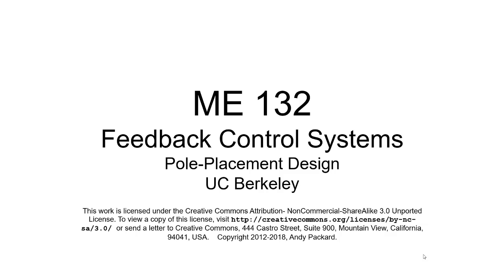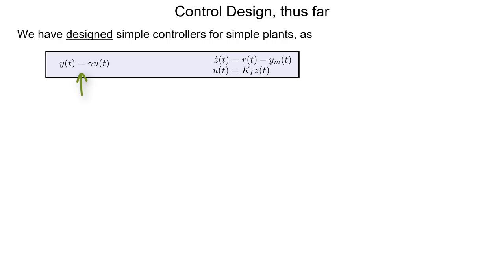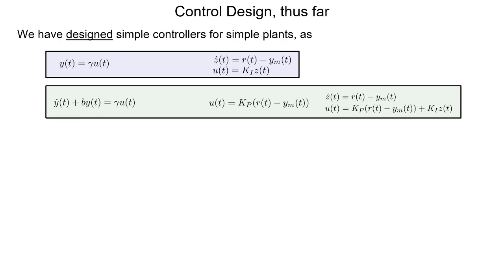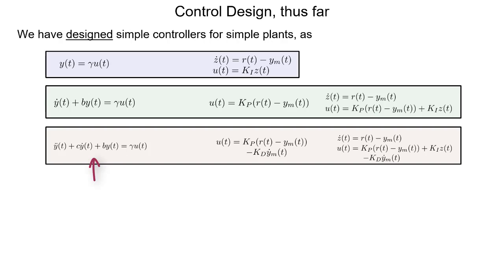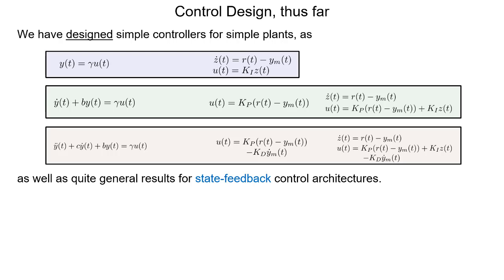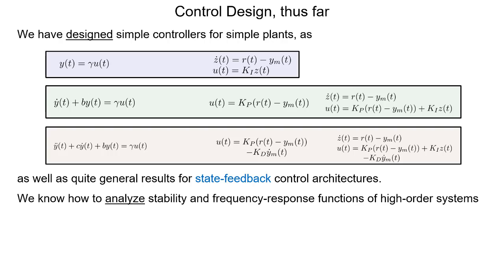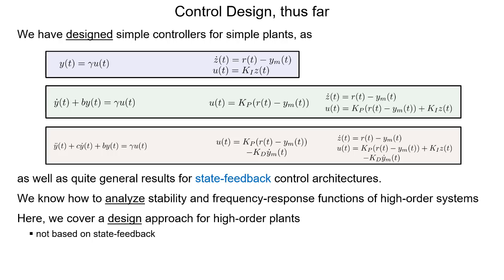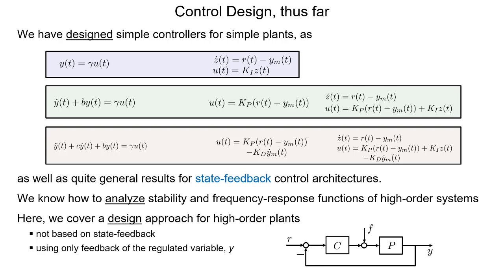PolePlacementLecture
Introduction to pole-placement design for SISO feedback systems.  From ME 132 at UC Berkeley, Fall 2018